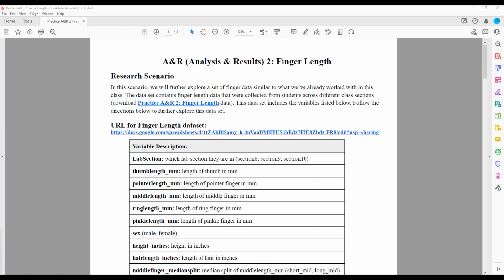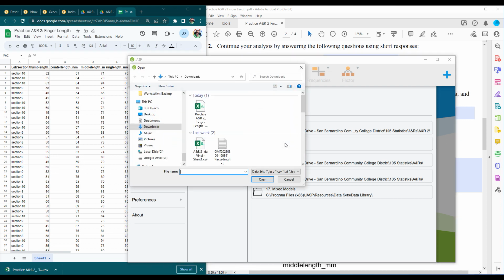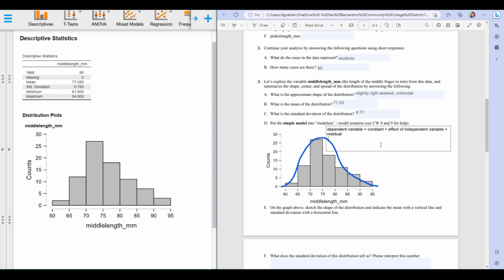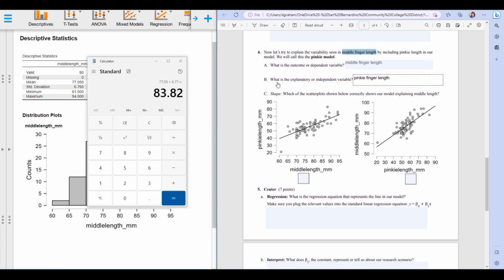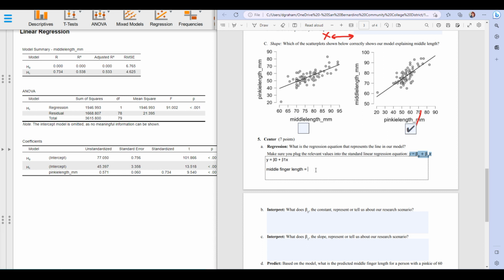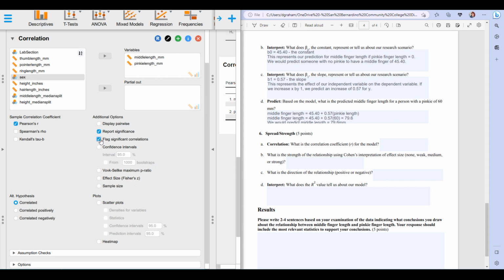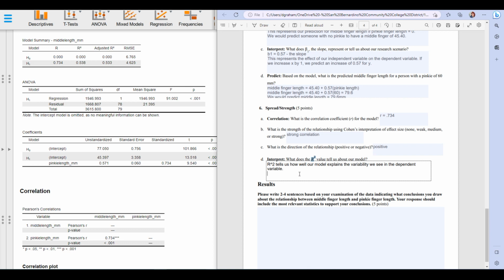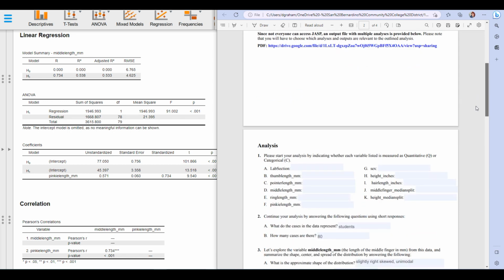PSYCH 105 Practice A&R 2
Practice A&R 2 walk-through for PSYCH 105